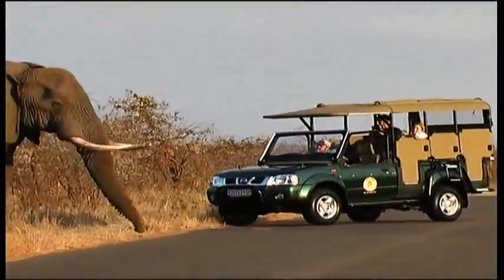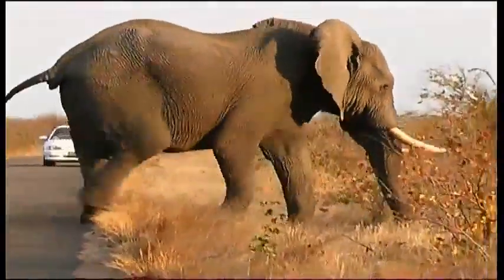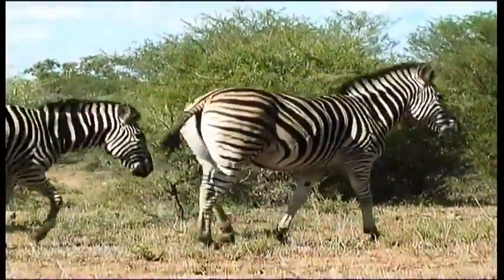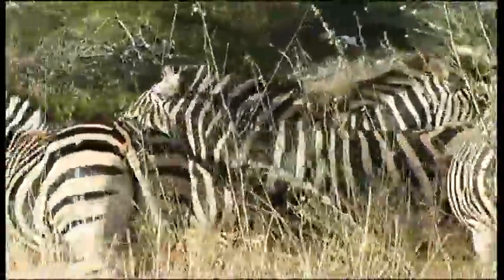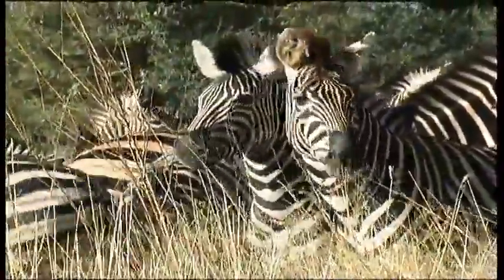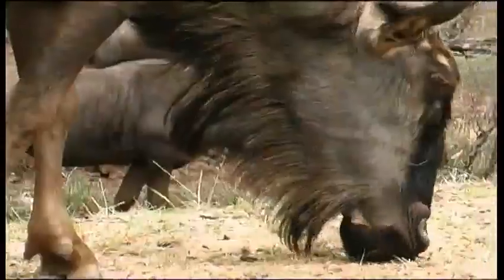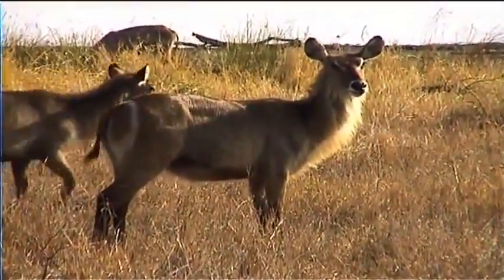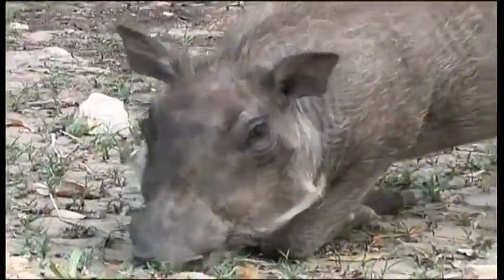African Wildlife 4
[search terme]:
Kangaroo,IFAW,Documentary,documentaire,d­ocumentary animal
elephant
Buffalo turns the table on the lion !!!
Buffalos kill lions
Crocodile Attacks Elephant !!!
Lions kill buffalos giraffe kills lion giraffe kicks lion
Scary shark attack
jaguar attacks crocodile caiman kills jaguar
alligator python fight everglades rottweiler vs anaconda fight brutal
lion vs tiger fight tiger kills lion lion kills tiger
Hyenas kill lion eat it for lunch
buffalos turn table on lion buffalos kill two male lions buffalo gores lion to death